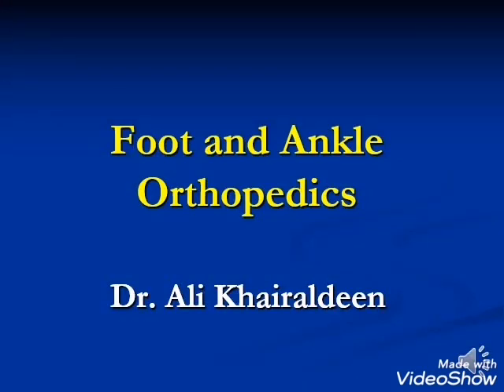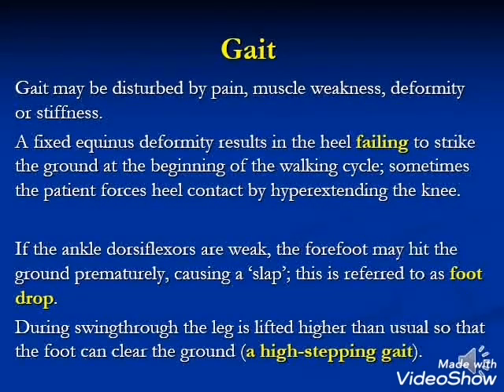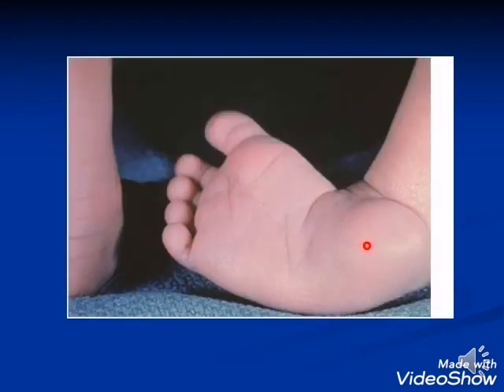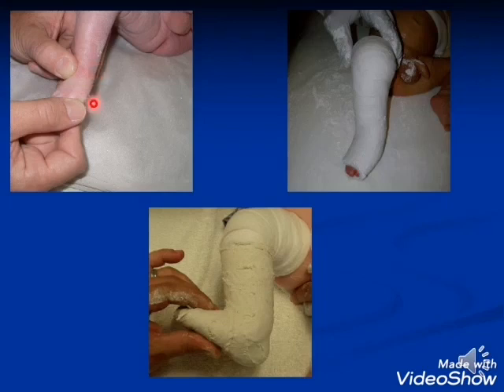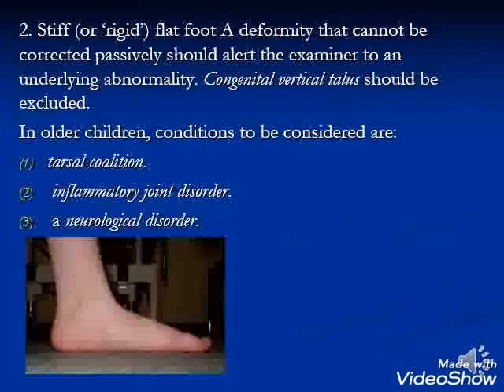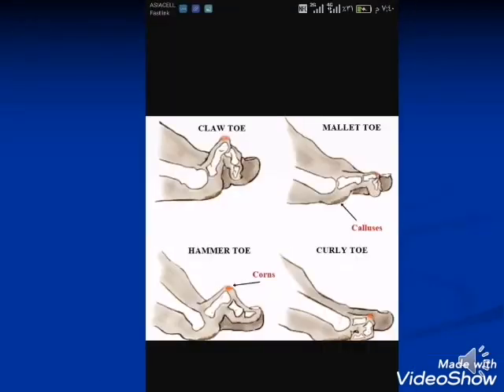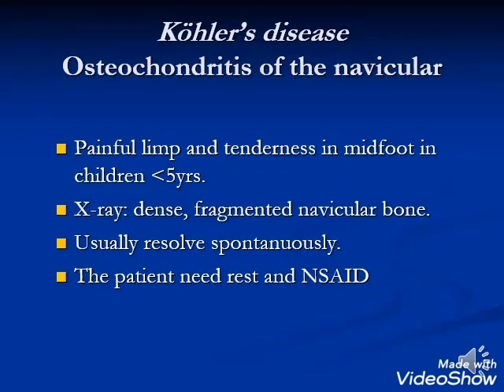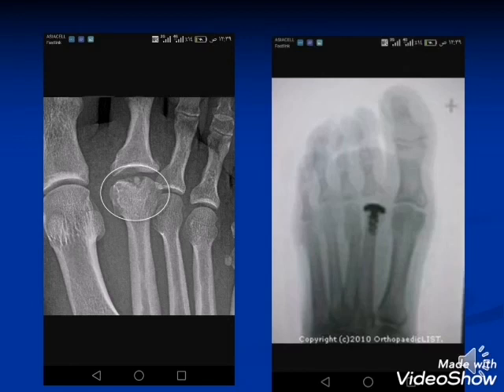جراحة كسور د علي خبر الدين Ankle & Foot